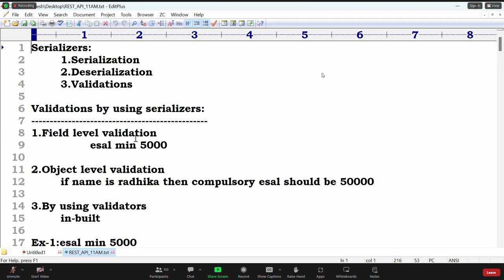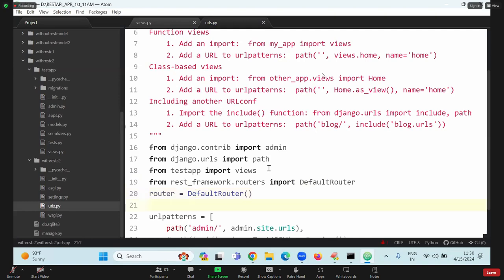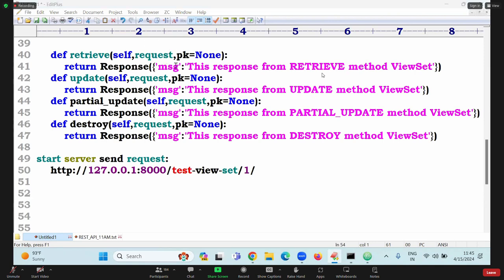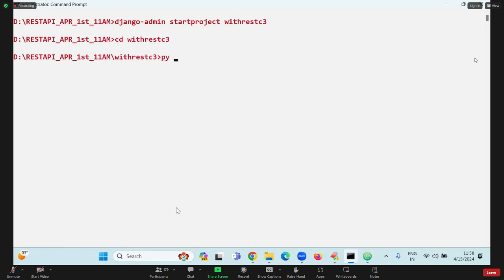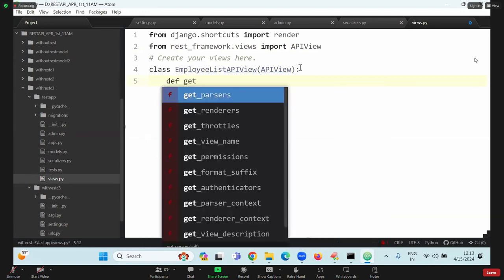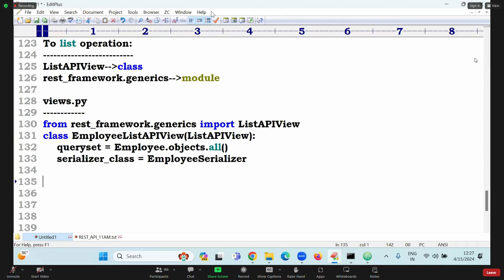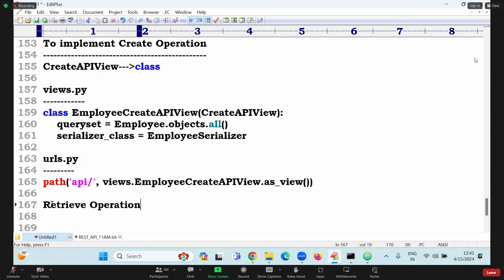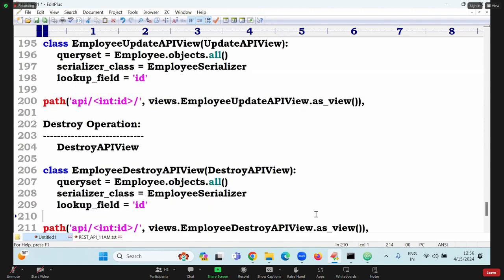Day 13 When ViewSets are Best Choice Differences between APIView and ViewSet Mixins